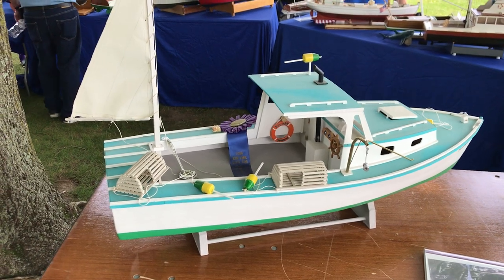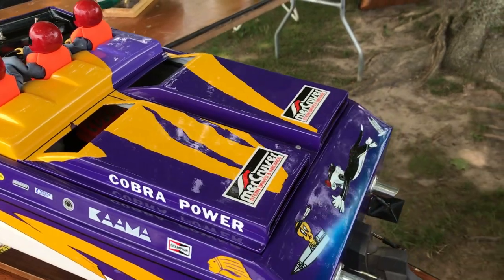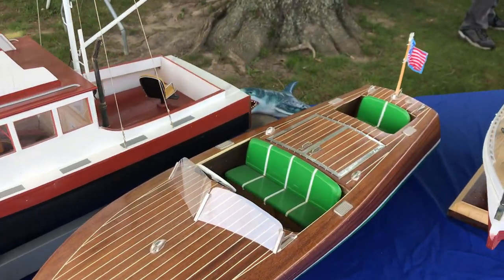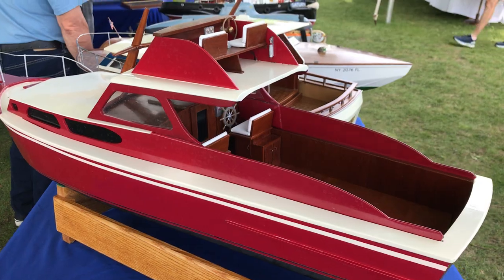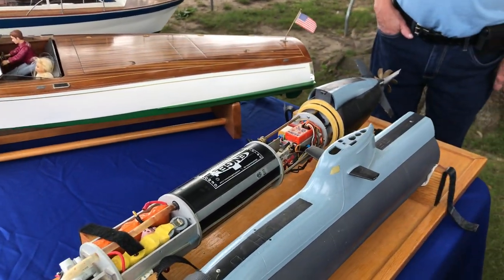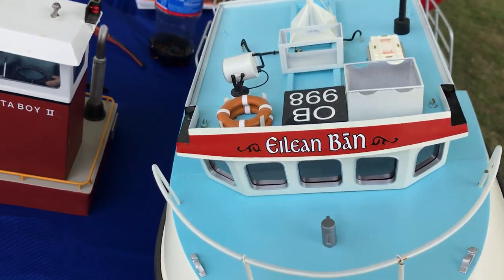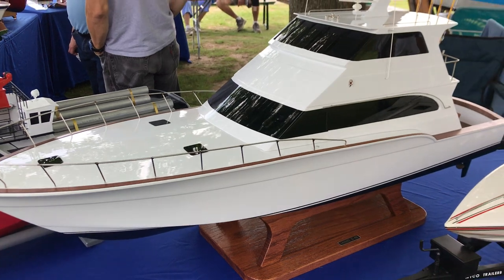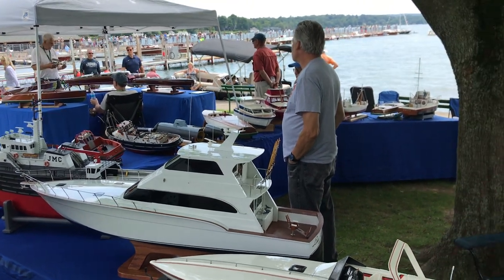Skaneateles Antique Boat Show 2021 Model Boats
Model Boat display at the 2021 Skaneateles Antique Boat Show